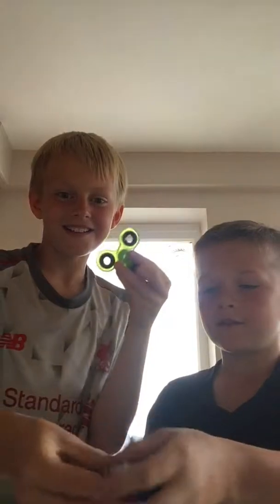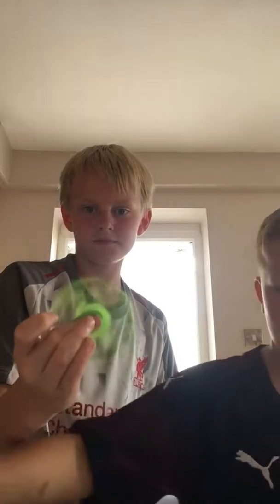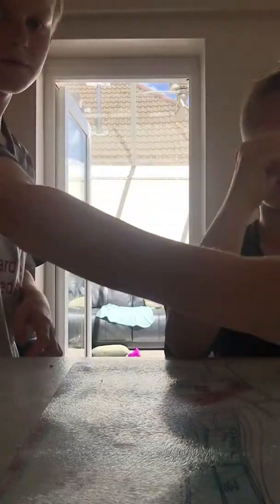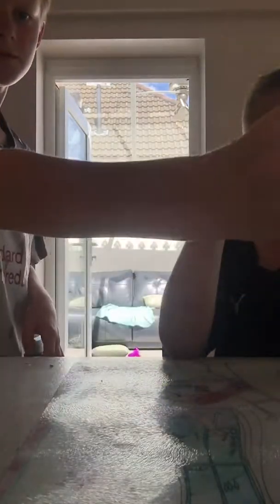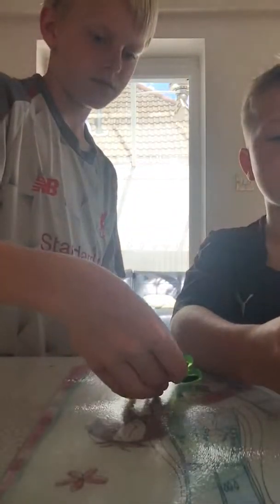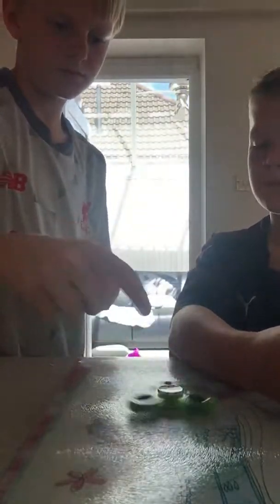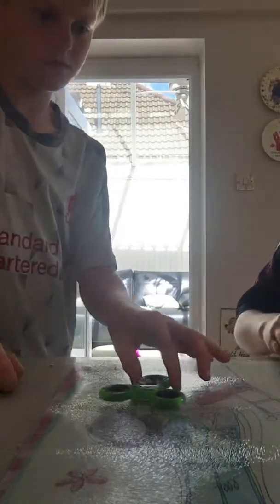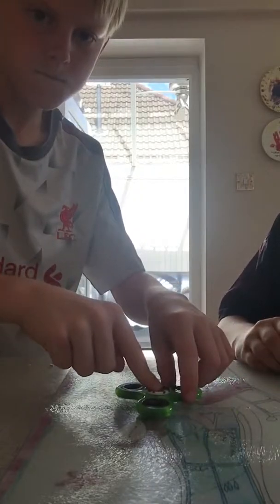Fidget spinner unboxing